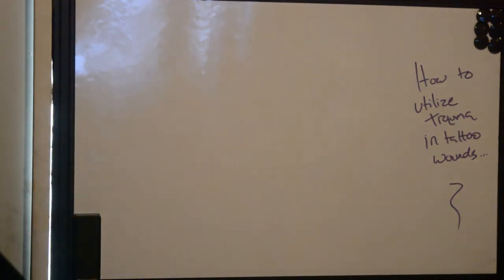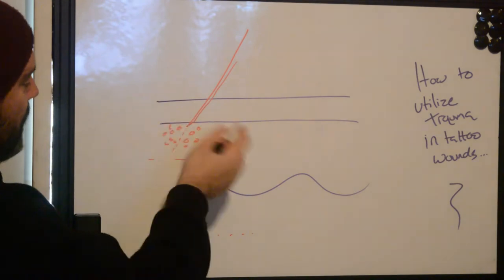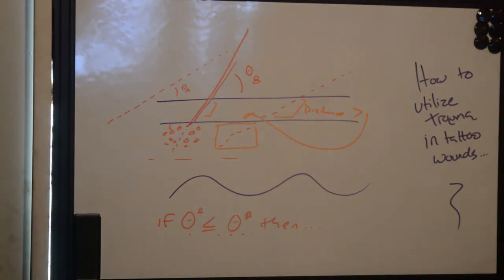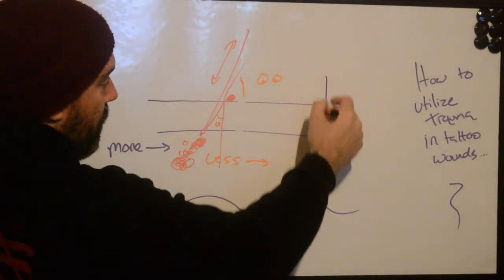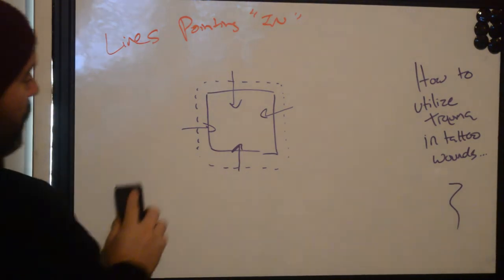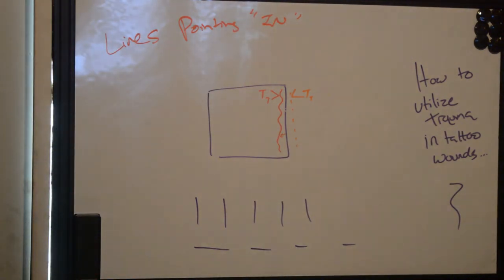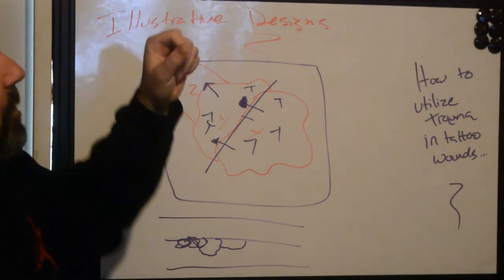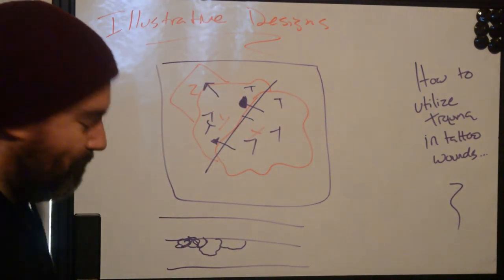Utilizing Tissue Damage to Influence The Aging of a Tattoo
Every stroke of a needle creates scar tissue. You can use that scarring to increase legibility in a tattoo design as it heals.